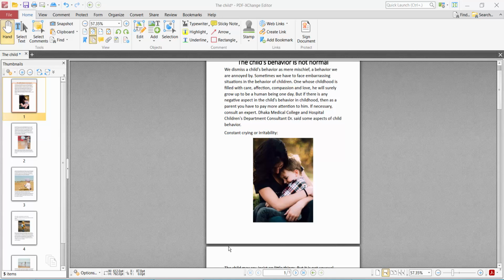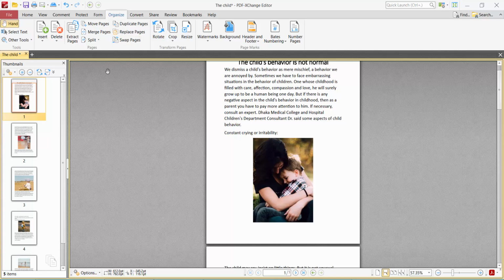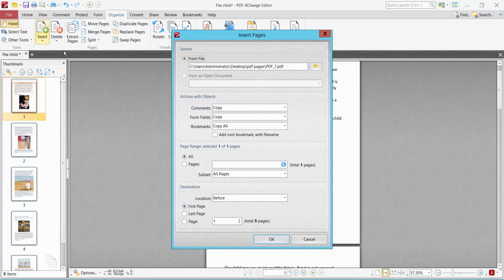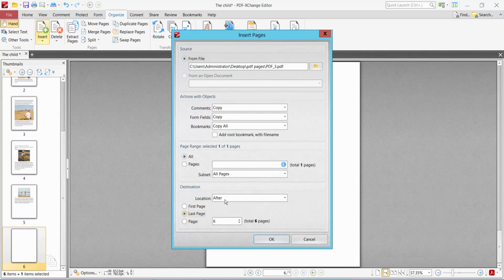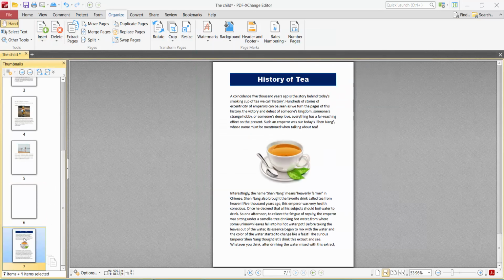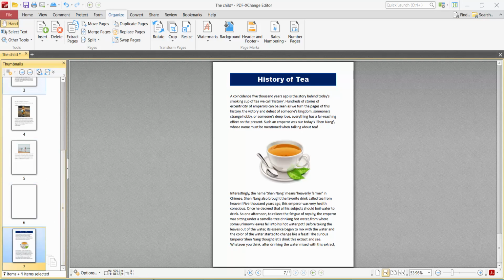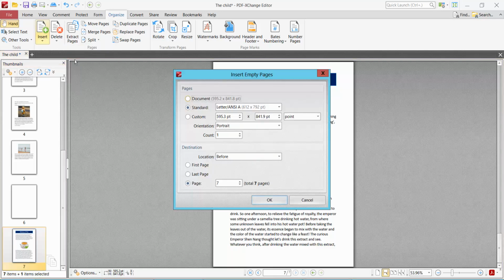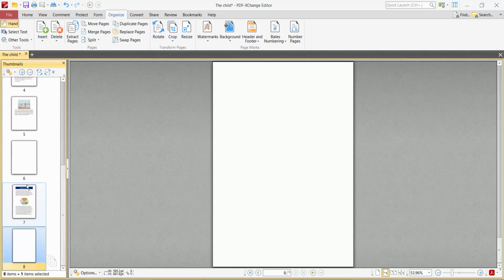How to add pages end of the pdf document in PDF-XChange Editor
Hello everyone, Today I will show you, How to add pages end of the pdf document in PDF-XChange Editor.